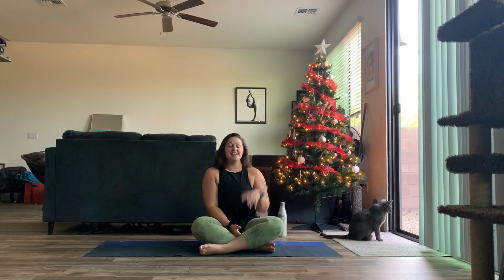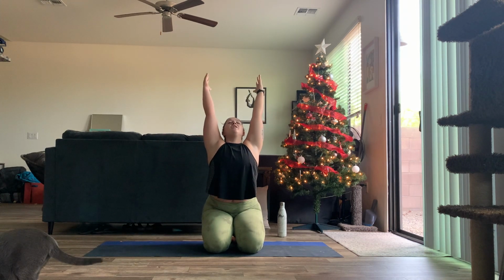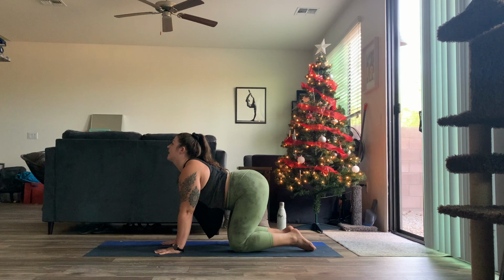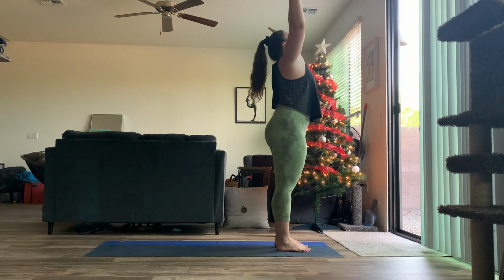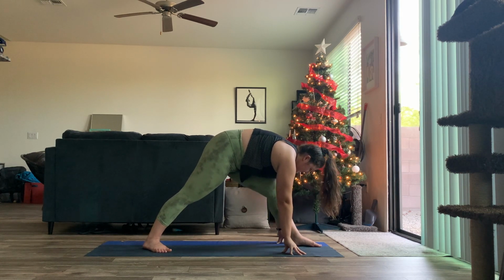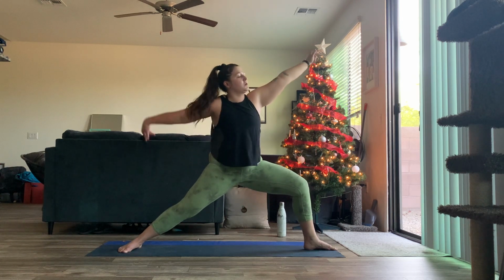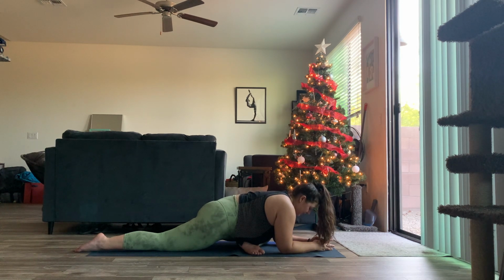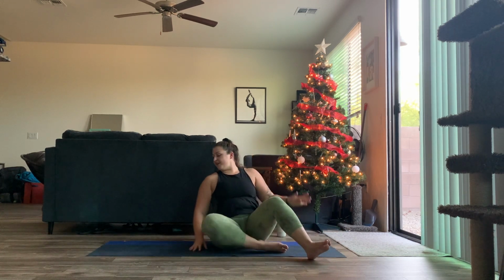Yoga to Get You Moving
Hi Friends! My name is Marisa and I am an RYT200 Yoga Alliance certified yoga teacher currently located in Tucson, AZ!

In addition to yoga, I am a certified Spin, TRX and SPENGA instructor. You can find some of my videos with SPENGA Tucson linked below along with my Instagram and Jolyn Clothing code!